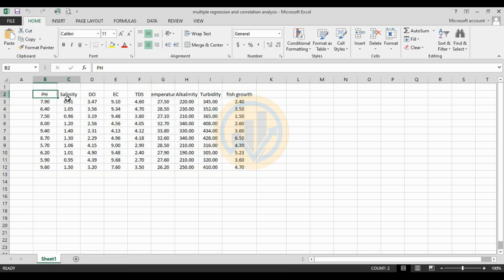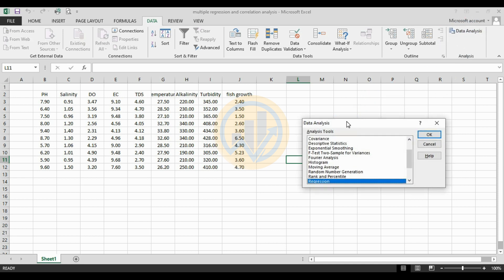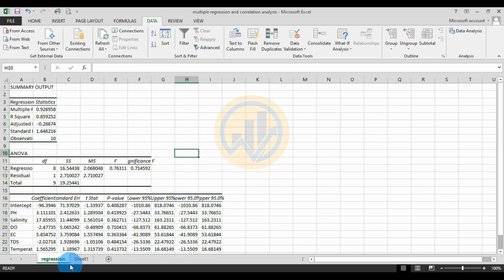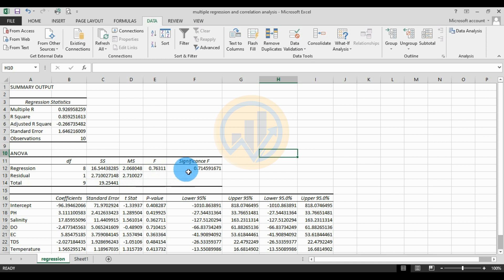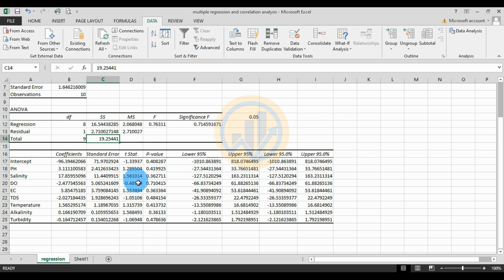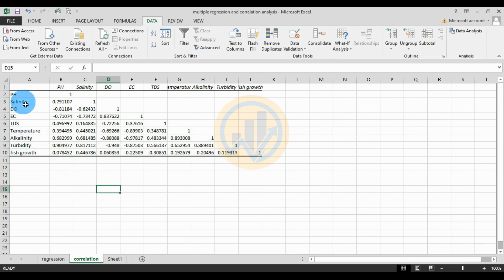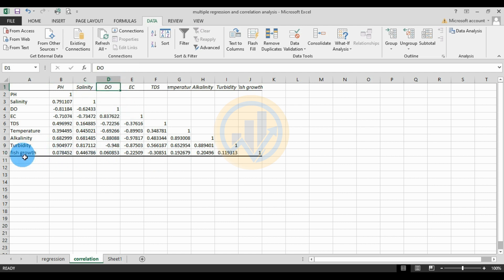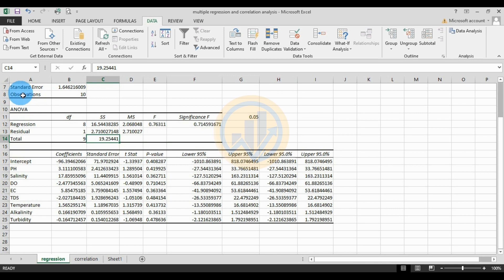Multiple Regression and Correlation Analysis in Excel | Bio Statistics | Statistics Bio7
In this tutorial, you will learn how to Calculate a Multiple Regression and Correlation Analysis in Excel.